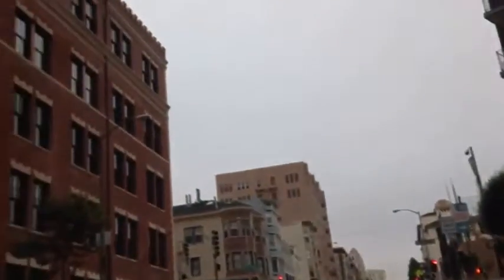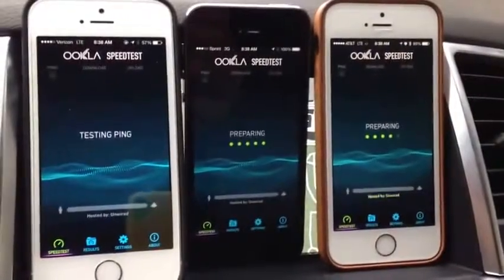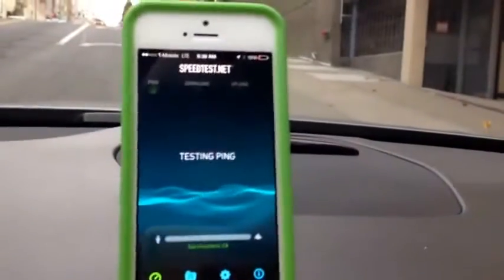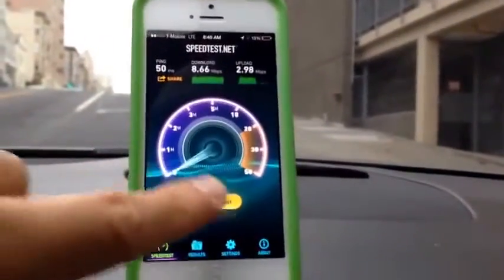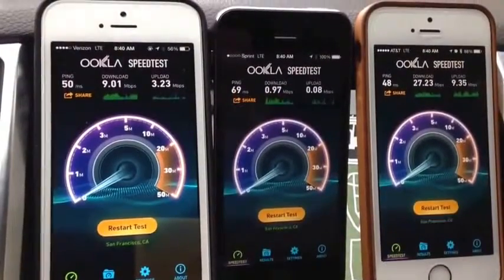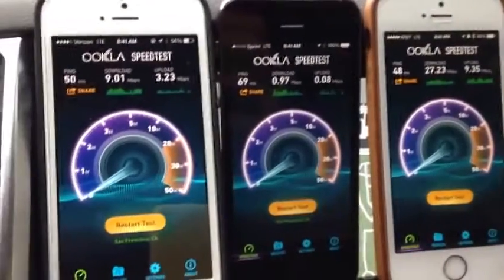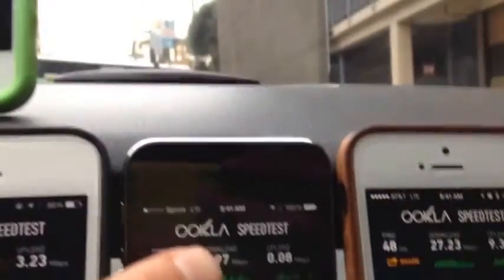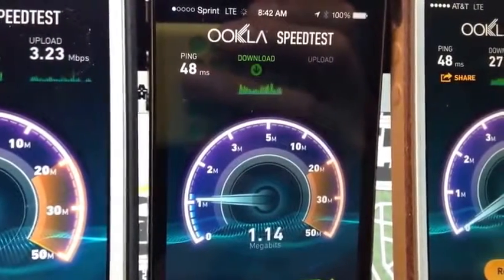IPhone 5S 4G LTE | Speed Test A&T